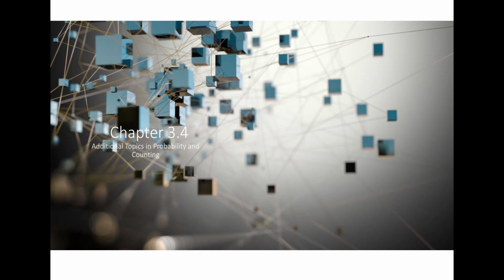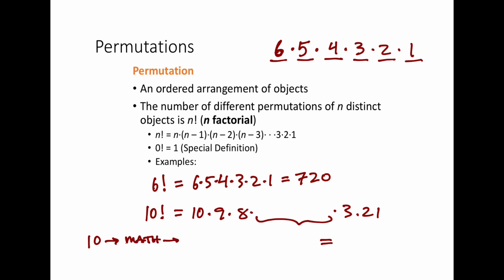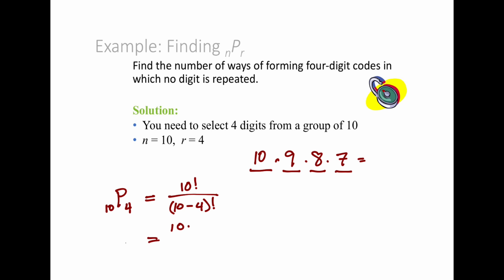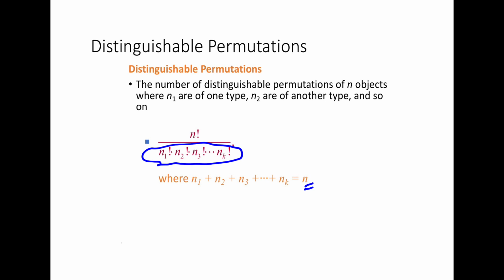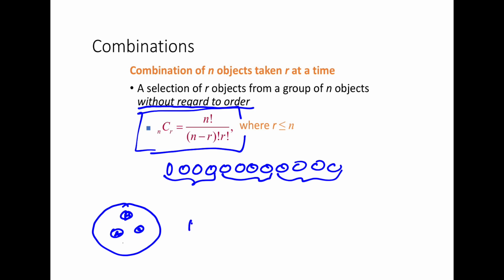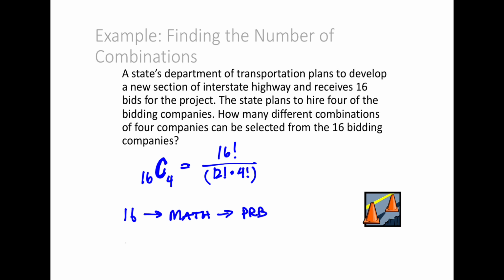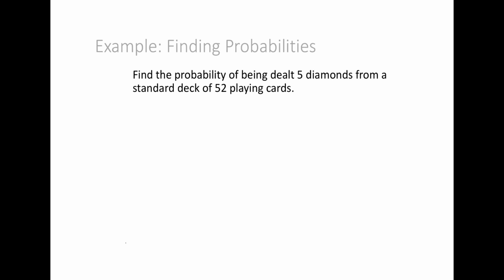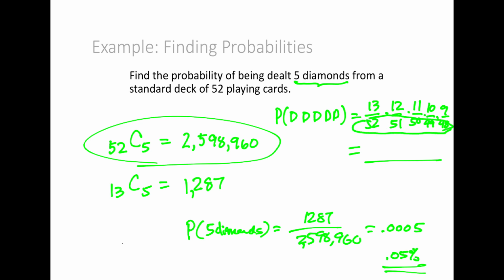Video Lesson for 3 4 Additional Topics in Probability and Counting